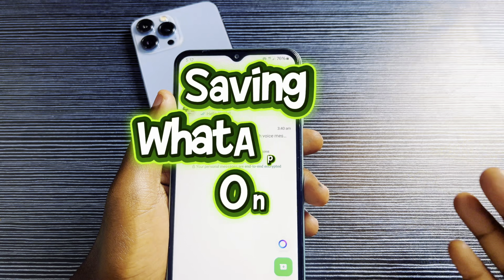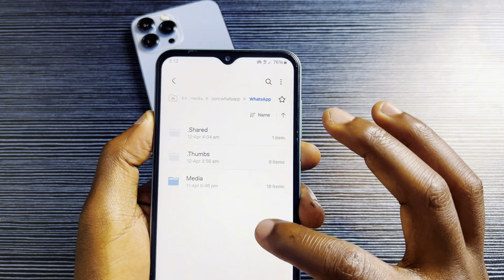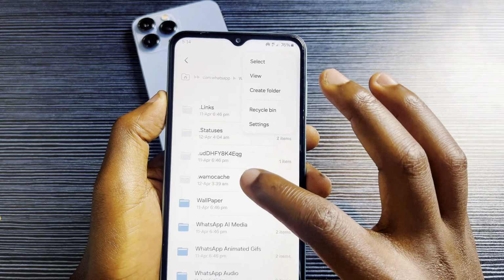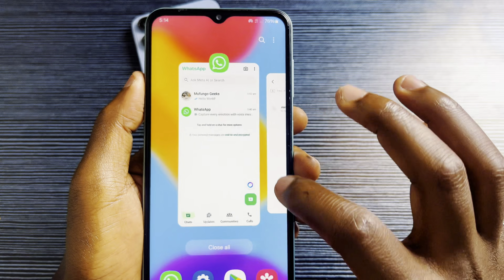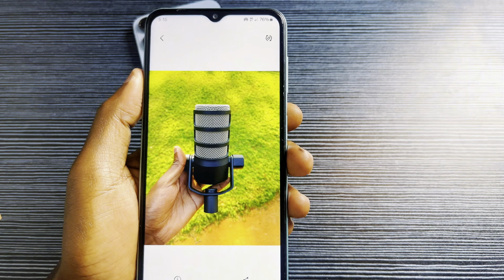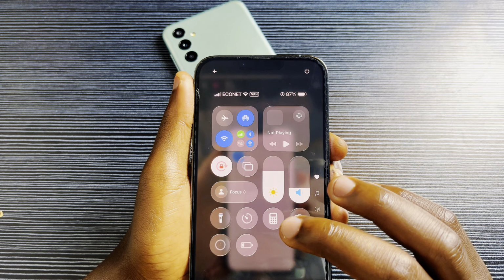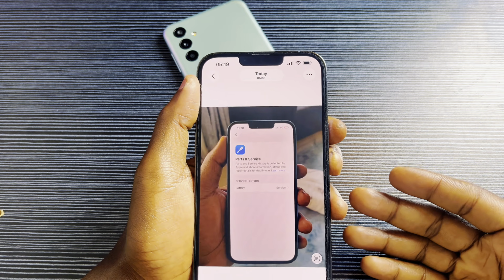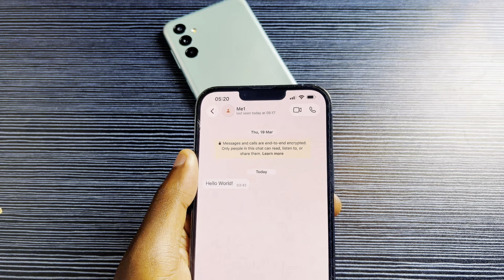How to Download WhatsApp Status on Android and iPhone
Learn how to save and download WhatsApp status videos and save WhatsApp status photos directly to your gallery in this 2026 WhatsApp tutorial. If you are looking for a WhatsApp status saver that works for both Android and iPhone without losing media quality, this step-by-step guide covers the best "no-app" methods available right now.

Many users struggle to save WhatsApp status because there is no official download button. This video solves that by showing you the hidden WhatsApp folder trick for Android and the most efficient iOS status saving workarounds. Whether it's a viral video or a high-res photo, you'll learn how to keep them forever.

Timestamps:
00:00 - Intro: How to Download WhatsApp Status 2026
00:11 - Android Method: Download WhatsApp Status Without App
00:33 - Accessing the Hidden WhatsApp Media Folder & Storage
01:59 - Enable Hidden Files to Find .Statuses Folder
02:43 - Moving WhatsApp Status Videos to Android Gallery
03:21 - iPhone Tutorial: How to Download WhatsApp Status on iOS
03:38 - High-Quality WhatsApp Status Video Download (iPhone)
03:59 - Saving WhatsApp Status Photos to iPhone Camera Roll
04:18 - Comparison: Android vs iPhone Status Quality Results
04:53 - Conclusion: Best WhatsApp Status Saver Methods 2026

How to download WhatsApp status on Android
How to save WhatsApp status on iPhone
Easy methods that work in 2026
How to download status videos and images
Tips to save status without apps (where possible)

WhatsApp doesn’t officially allow status downloads, but there are simple tricks and workarounds you can use right now. This guide is perfect if you want a fast and reliable way to save statuses.